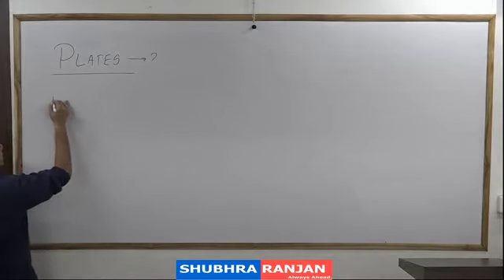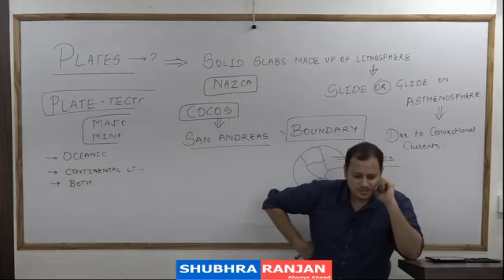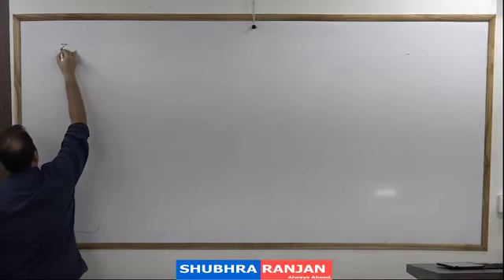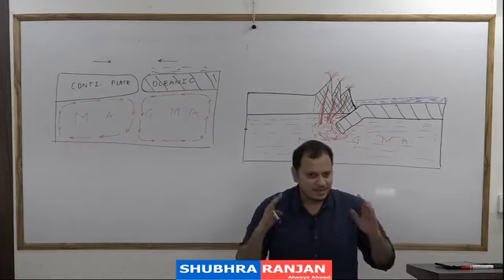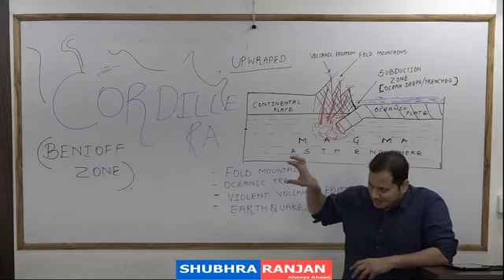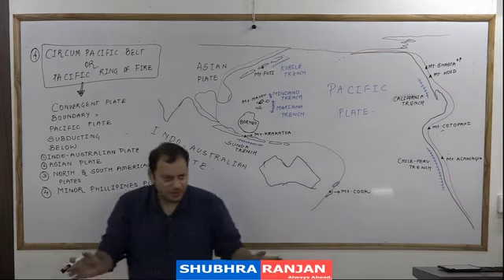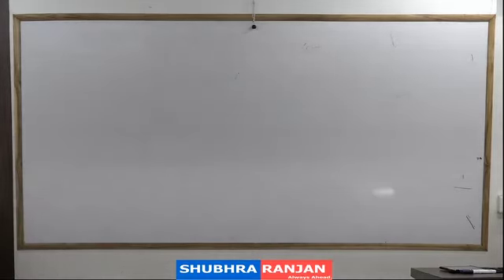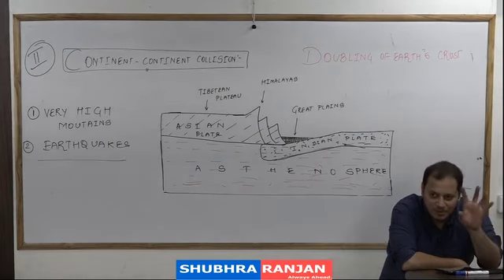Geography - 007 | Rushikesh Dudhat | GS Geography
✨ Dear UPSC Aspirants, here are some of the free top UPSC lecture for the beginning of your journey.